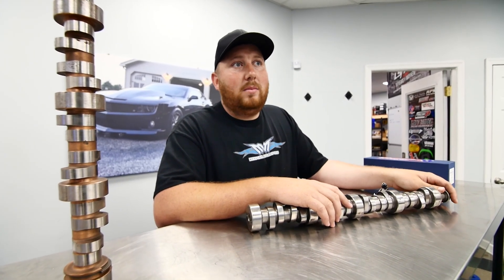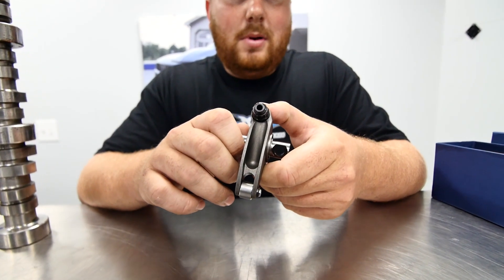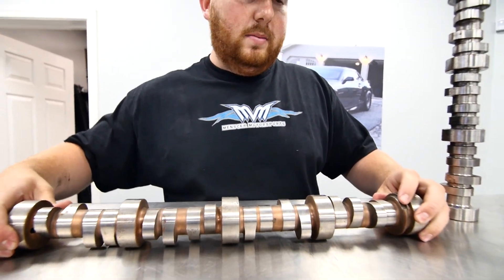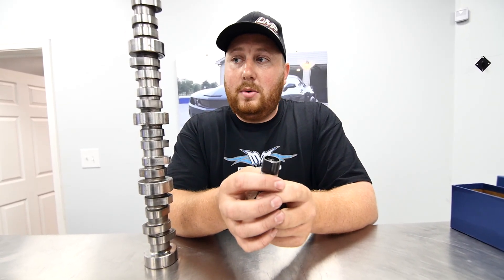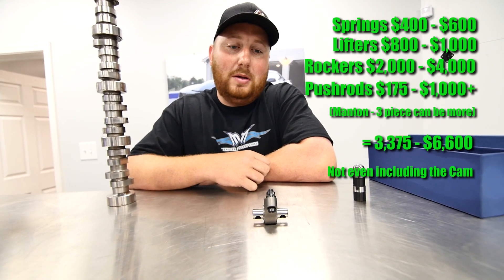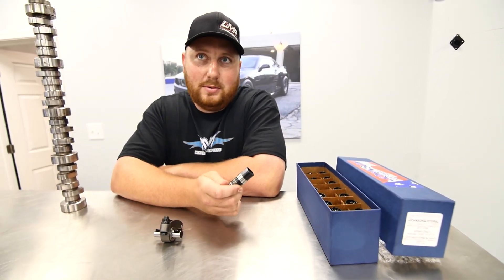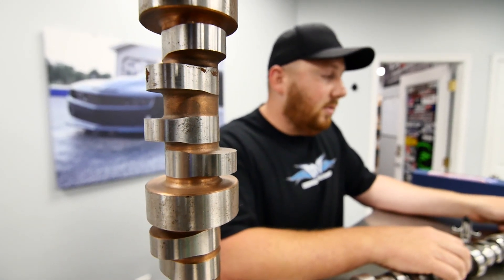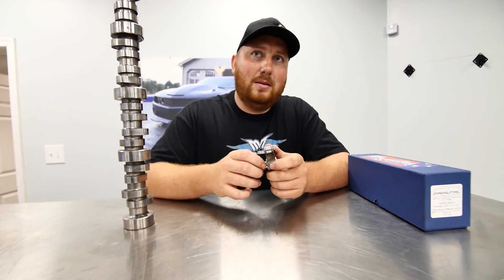Hydraulic Roller vs Solid Roller Cam... What's right for you and how much does it really cost?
In Today's video we get a little technical and answer a few questions about selecting the proper cam for your LS or LT car.  If you're going after records and want to make the most power possible you need to see what it takes...